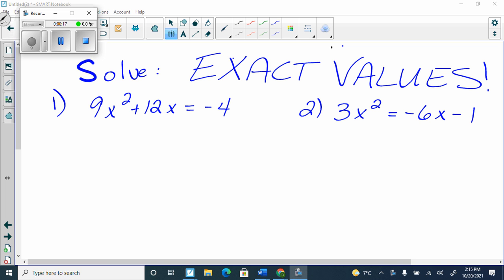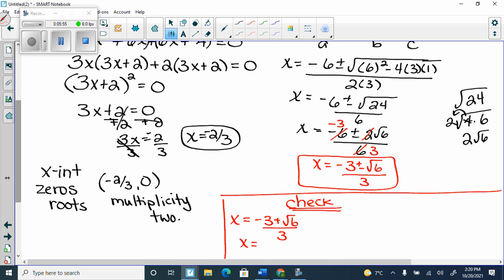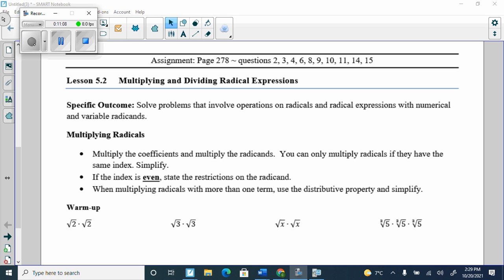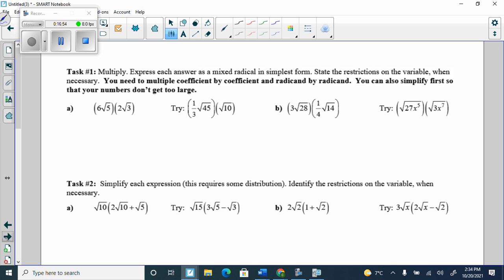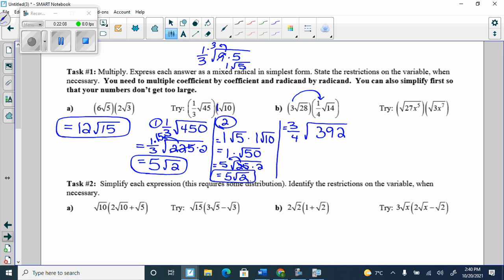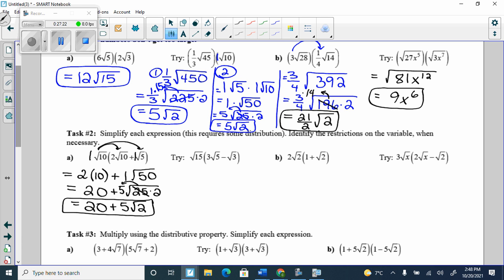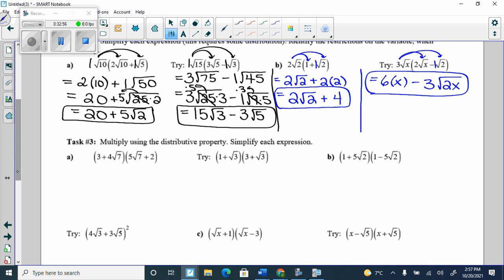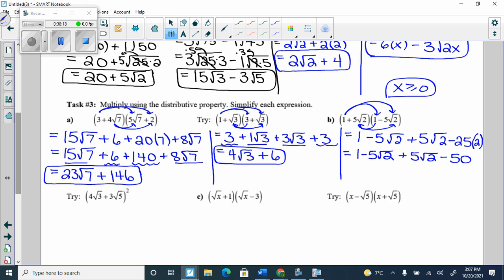Oct 20 Multiplying Radicals Part 1